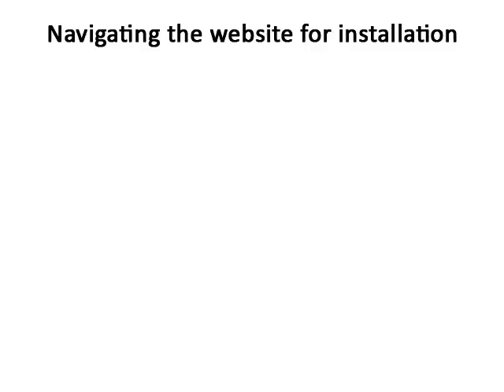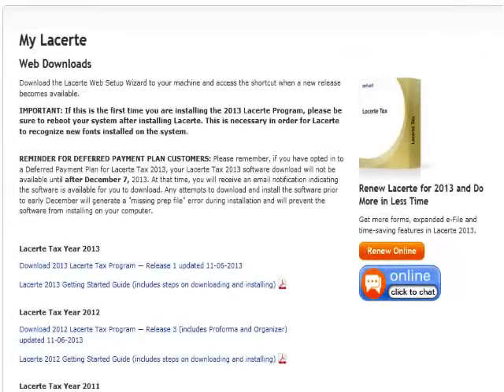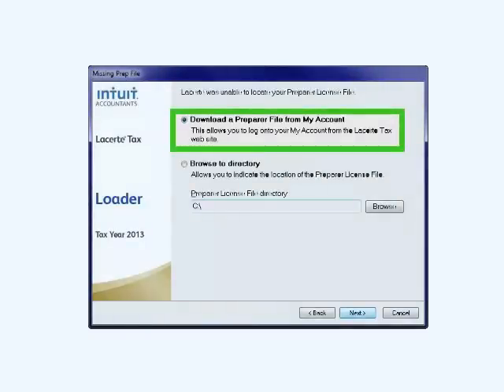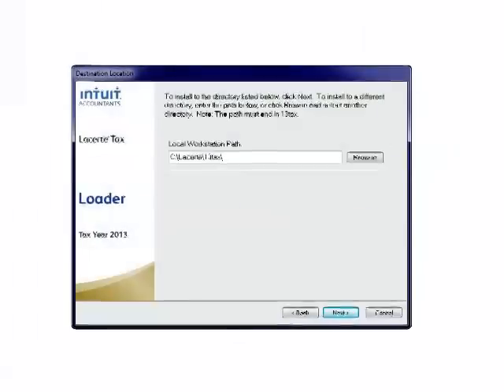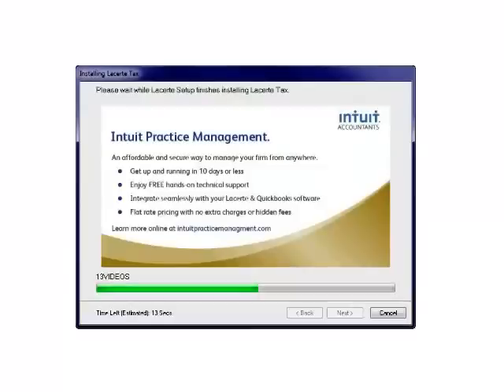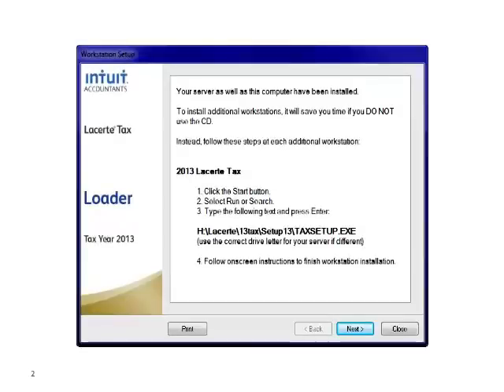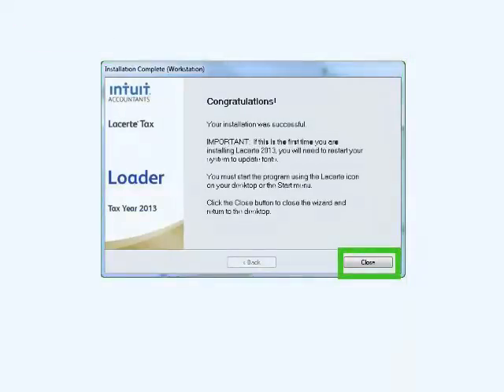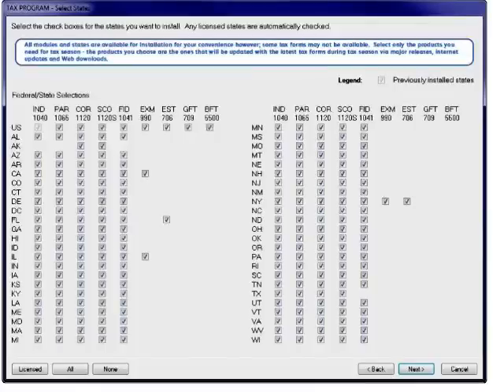Lacerte Installation Demonstration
Demonstration for installing the Lacerte Tax program.